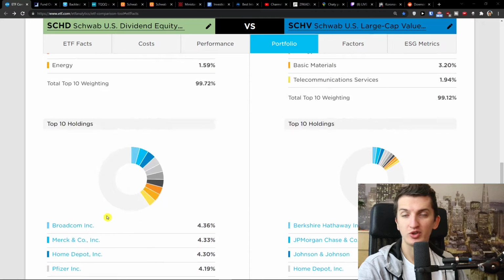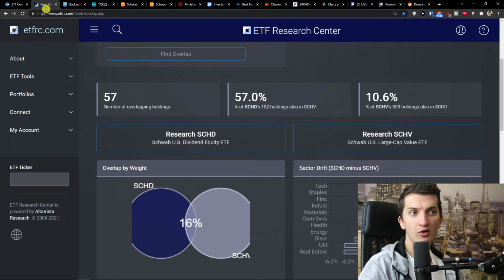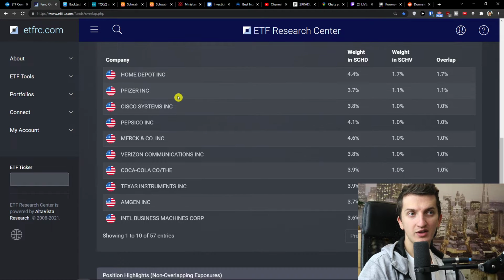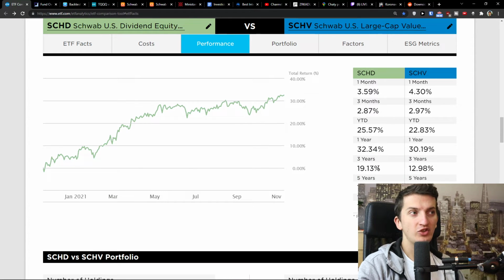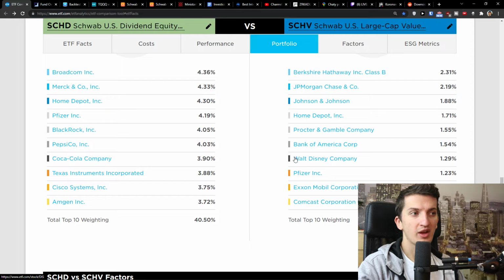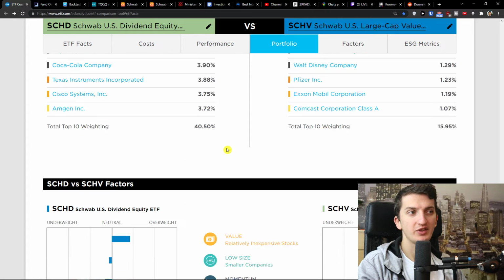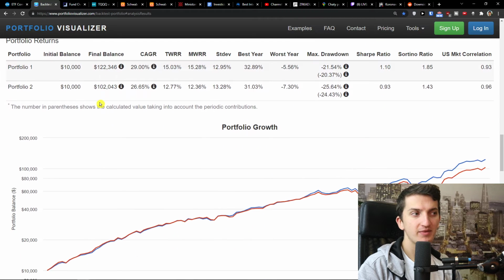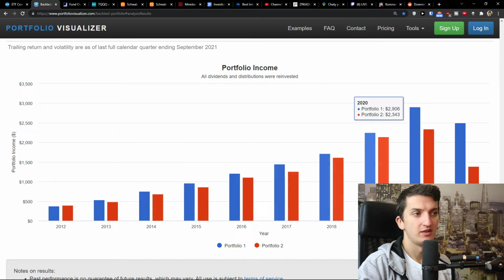SCHD vs SCHV ‏‏‎‎- Which ETF Is Better?